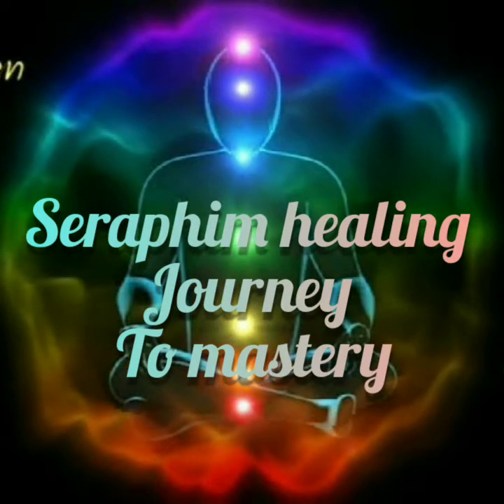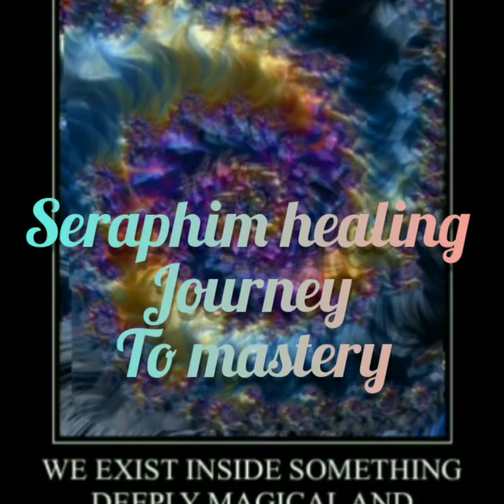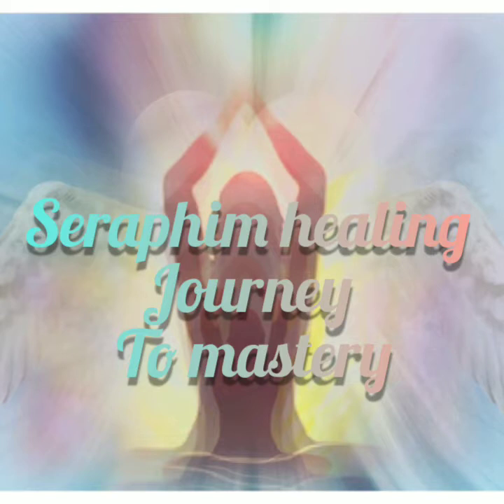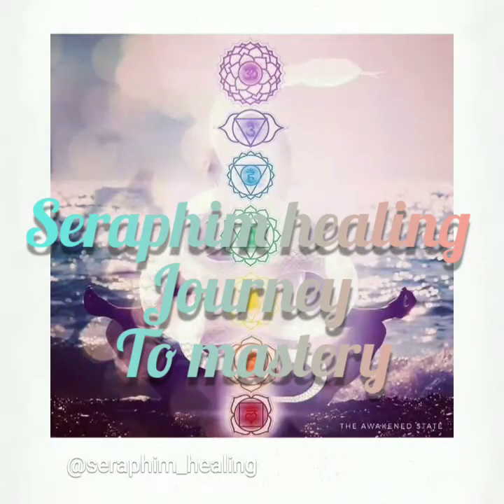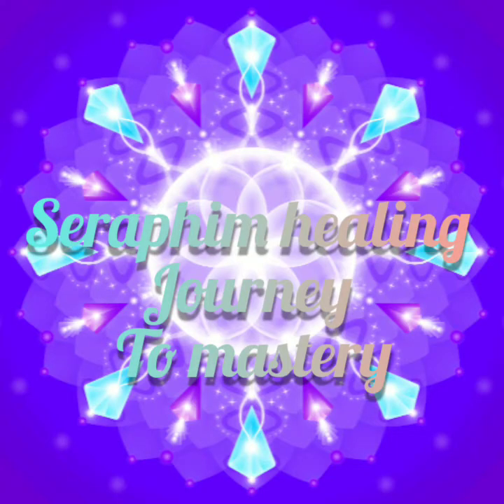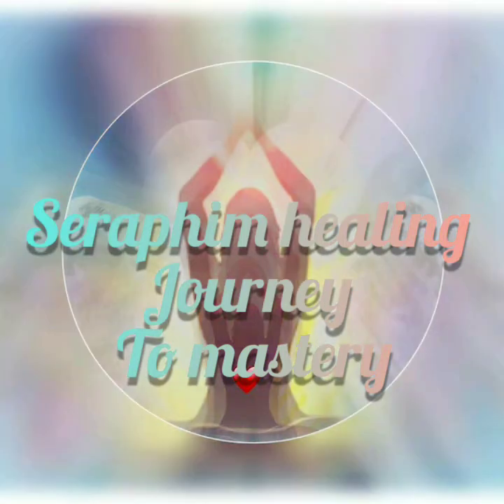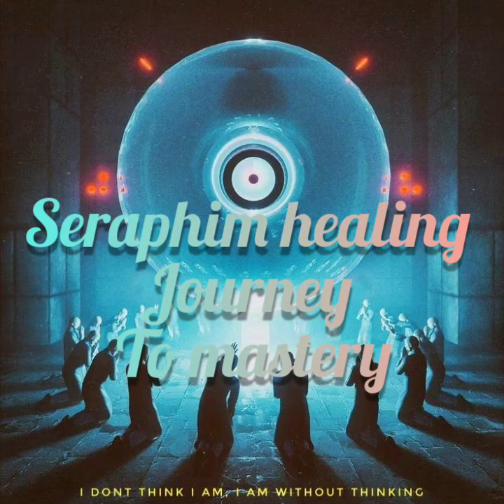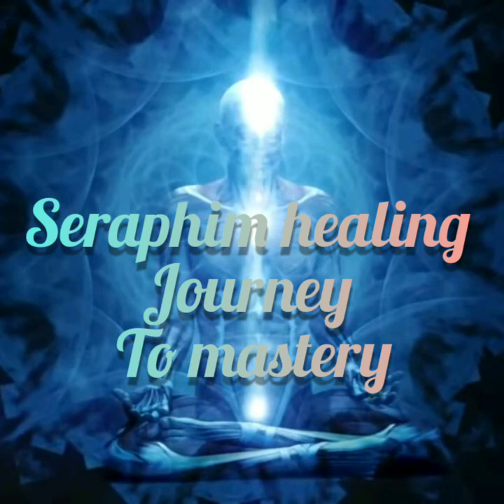Guided Meditation Seraphim Healing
Guide to help to centre and ground, by using breathing technique and grounding meditation to centre and find the inner peace inner heart
Inner space 💫

seraphim higher vibration healing

By Sandra & Daniel 💫